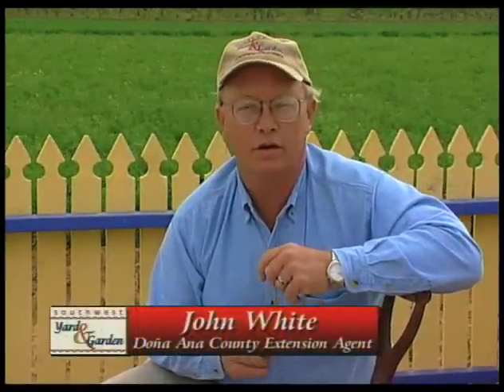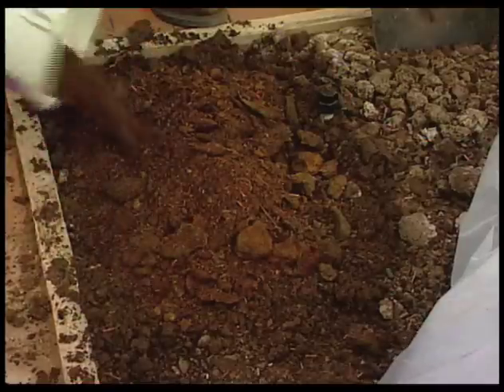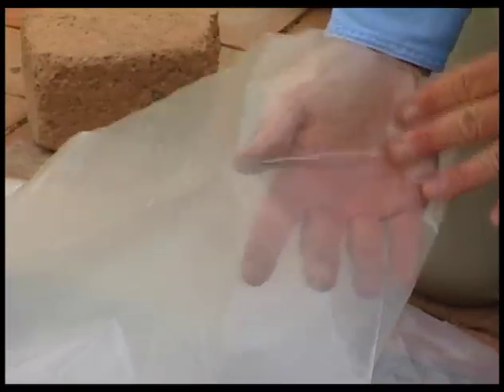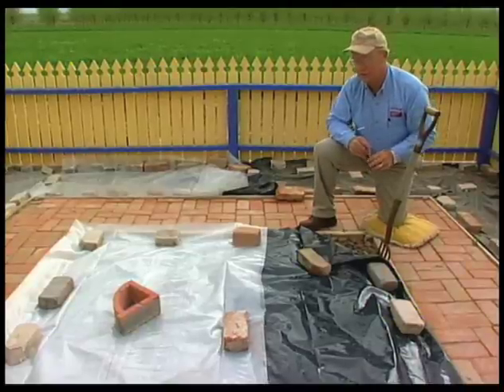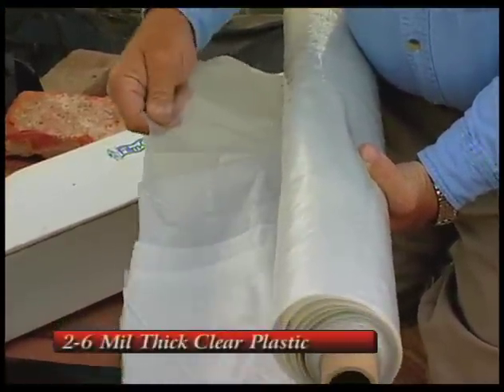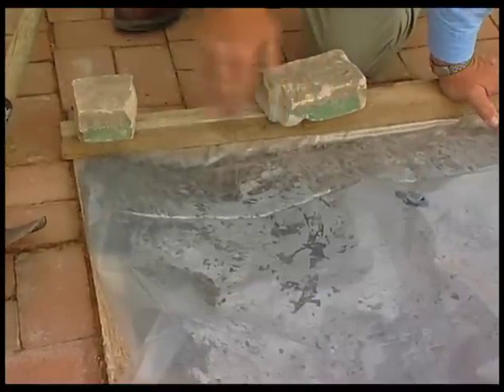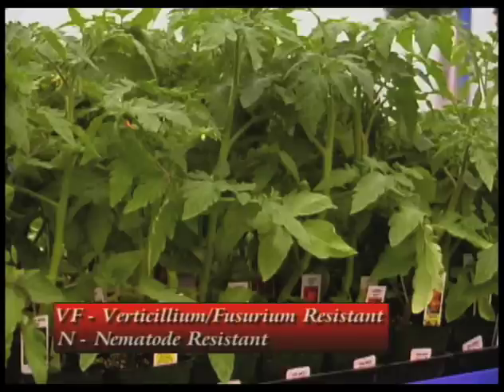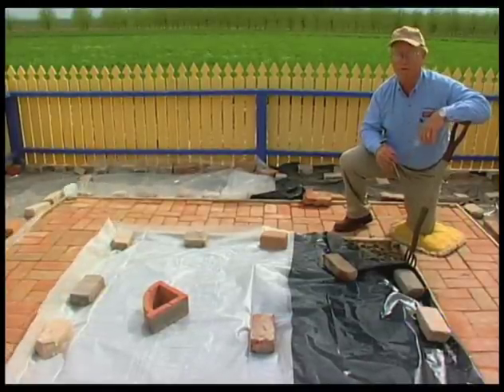How To Use Soil Solarization To Kill Nematodes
Learn how to apply soil solarization to kill nematodes in the garden.